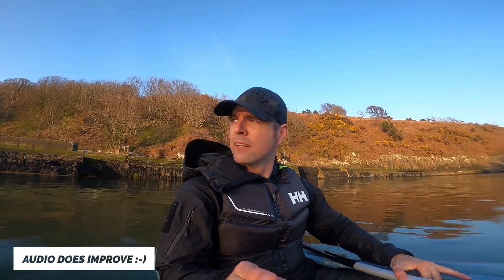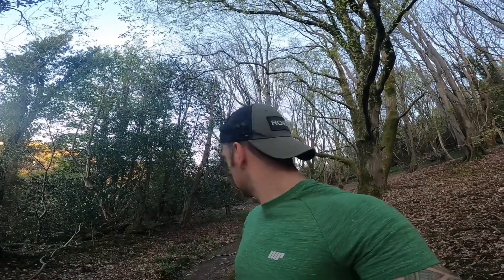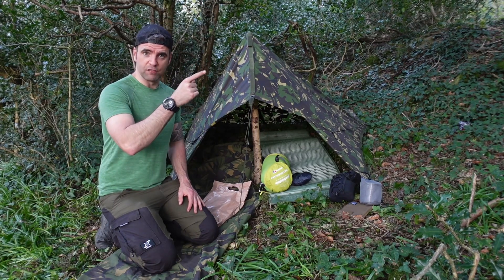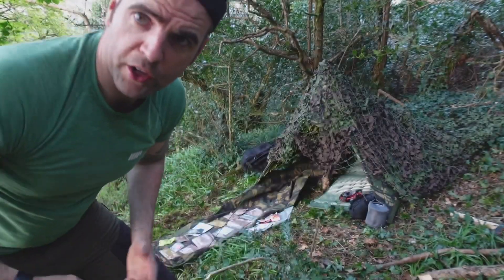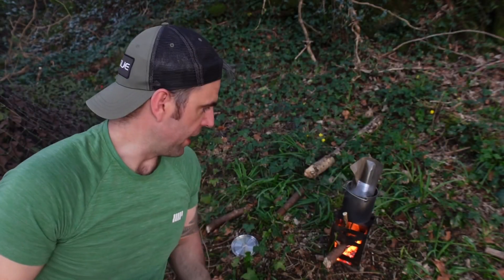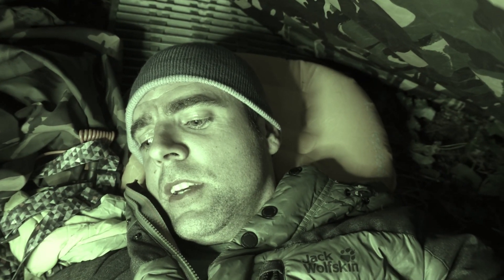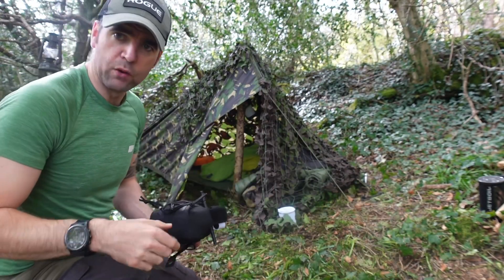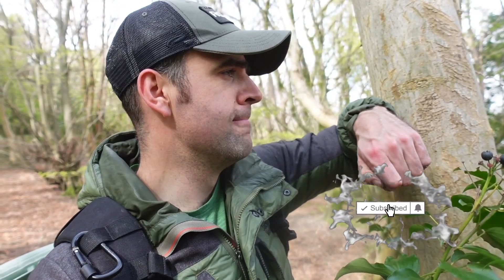WILD CAMPING in Military Gear - British Army MRE Combat rations | Solo Overnight Wild Camping UK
Continuing my Stealth camping series. In this video, I camp in a dense woodland forest, 5m from a dog walking footpath. I use British Military gear (Bivvy / Basha / Mk7 Woodland net) to conceal myself.  I also position a wildlife stealth camera onto the path to see if anybody spots me!  I eat British Army MRE rations cooked on an OneTigris wood burning stove.

CHAPTERS
00:00 - Kayak Intro
01:40 - To the Woods
02:30 - Camp located
03:27 - Military Camp assembling
06:02 - Basha setup
07:40 - Stealth Check 1
09:37 - Camo net
10:51 - Stealth Check with Camo net
11:53 - British Army MRE Rations
15:09 - Cooking
16:14 - Almost caught
17:54 - Eating rations
19:39 - Getting inside the tent
20:22 - Bedtime stories
21:53 - Morning
23:58 - IFAK
24:53 - Coffee
27:10 - Make up
28:27 - Outro

Shot on:
Sony ZV1
GoPro 8
Iphone 11

Edited with:
Lumafusion